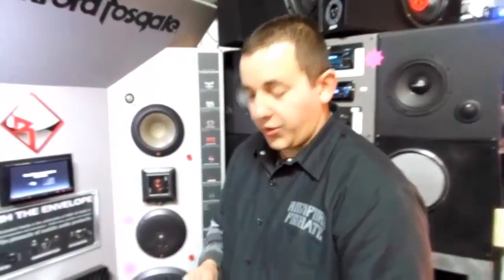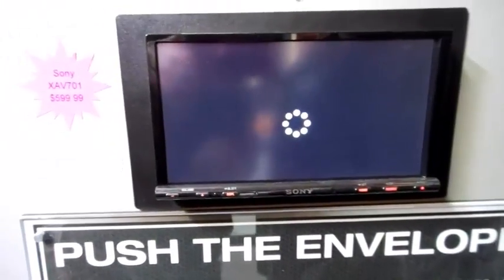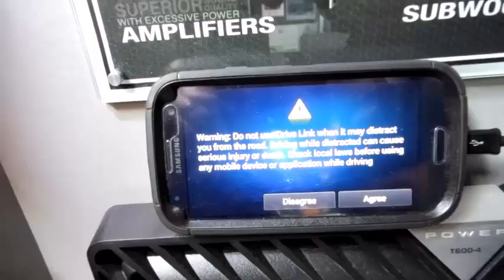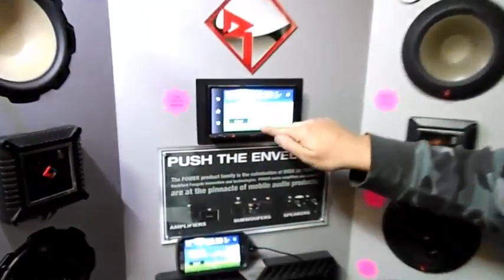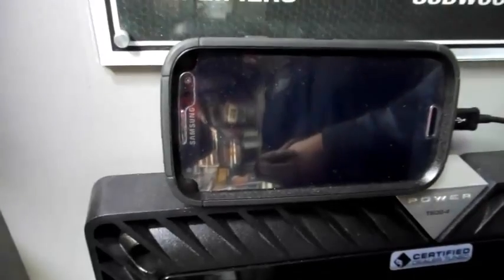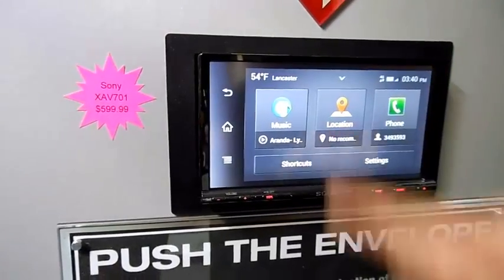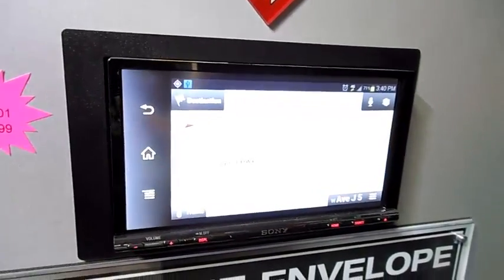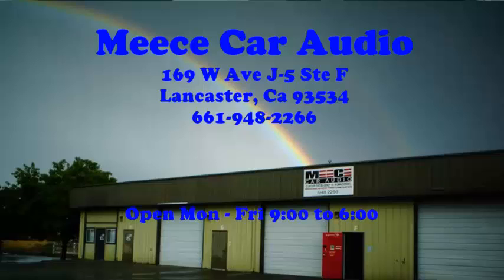Sony MirrorLink Lancaster California Meece Car Audio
The Sony MirrorLink allows your vehicle's audio/video receiver to display the screen on your Smartphone and interact with the apps installed on it.

Once a phone is connected by a cable, the radio buttons can control the phone. Sound from the phone plays through the car speakers. Now you can listen to music downloaded to your phone, take phone calls, get driving directions and more. If the car head unit has an LCD display, the phone's display replicates (mirrors) on the head unit, including navigation.

Our MECP certified technicians will be happy to answer any of your questions and or install a system for you.

We are Sony MirrorLink Dealers located at:
169 W. Ave J-5. Suite F

We service Lancaster California, Palmdale, Quartz Hill, Rosemond, and the entire Antelope Valley. Our loyal customers come to us from as far as Ridgecrest, Mojave, California City, and Ridgecrest.
Video script:
I'm Brian from Meece Car Audio out of Lancaster California. I want to show you the new mirror link technology with the Sony 701 and the Samsung Galaxy s3. So we start out by plugging the USB cable in. It will automatically recognize what it's doing, it will pull up the drive link app, and now the Sony is starting to talk to it. Once that communication establishes it will ask if we confirm the safety and then what's really cool is after we hit agree, it will start talking to us.
So as you can see it's pulling data from my Google calendar as well as my Facebook calendar and letting me know what events I have scheduled for today.  Also cool is at the top you can select if you want to have your updates from Facebook or Twitter presented to you.
The main question a lot of people are asking is what about the navigation? So if we hit the next page, we can actually pull that up. So we go over to navigational it will ask us do we want to use the cell phone's? and it's docked.  We'll hit the map and it's pulling it from Google maps right now.
Yea, so there we are. We're at the shop's location right here in Lancaster California.